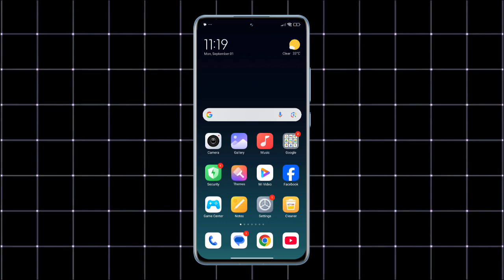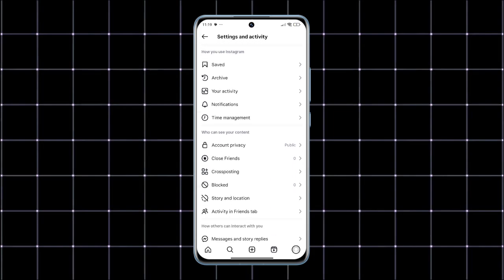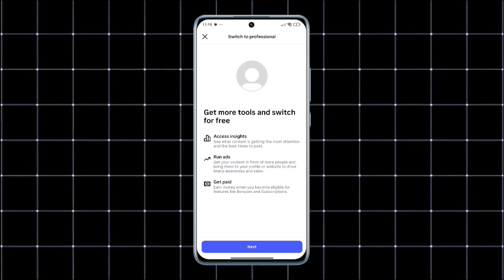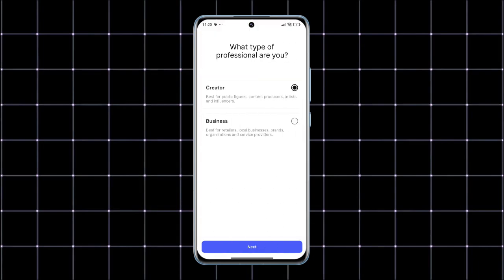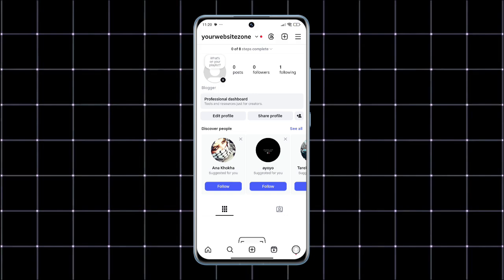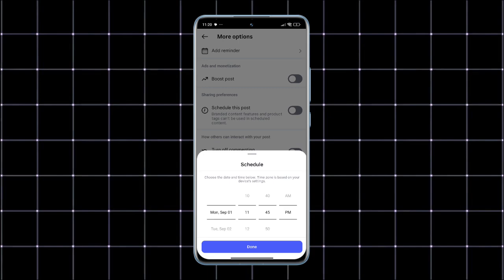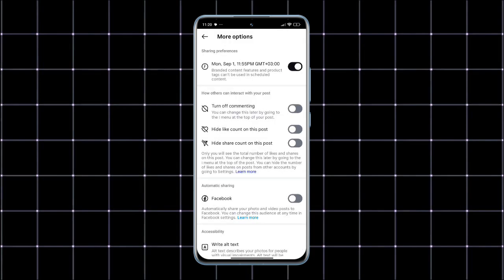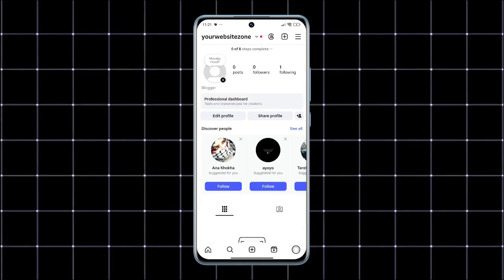How To Schedule Your Instagram Posts - Step-by-Step Guide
even when you’re busy? 🚀
In this tutorial, I’ll show you exactly how to schedule your Instagram posts the easy way.